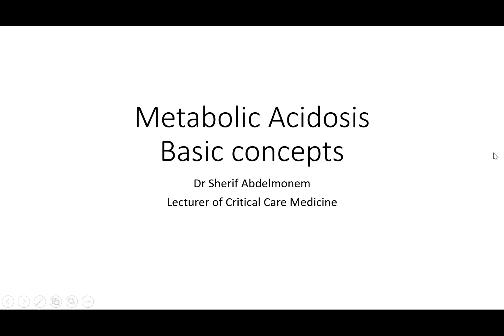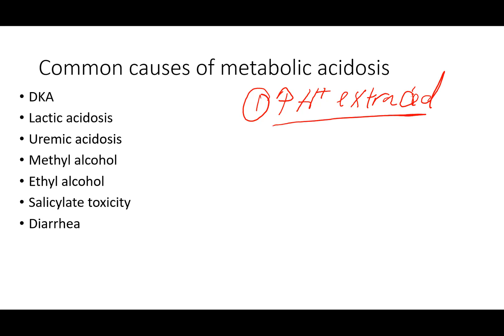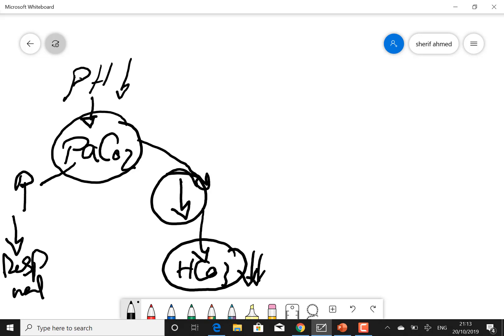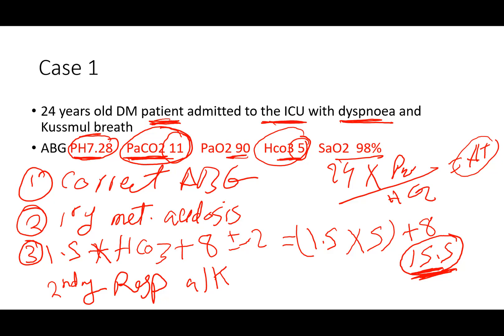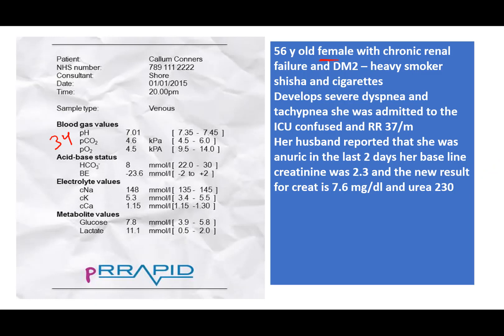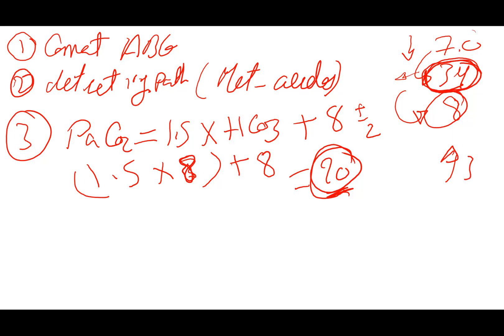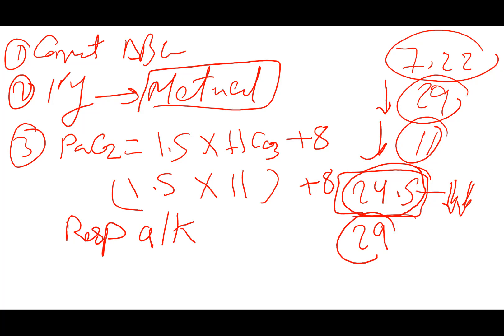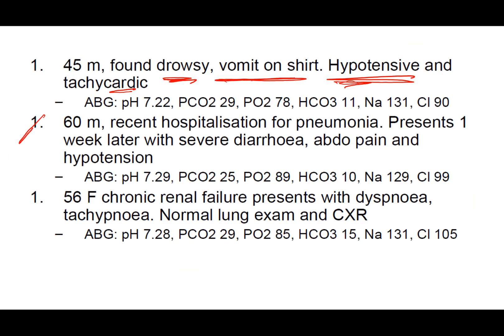metabolic acidosis basic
The second lecture about ABG